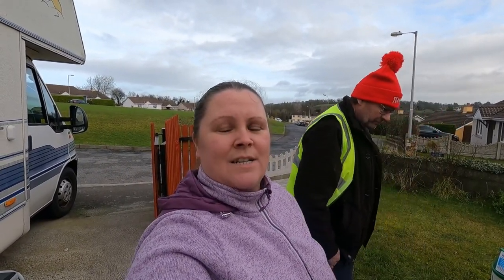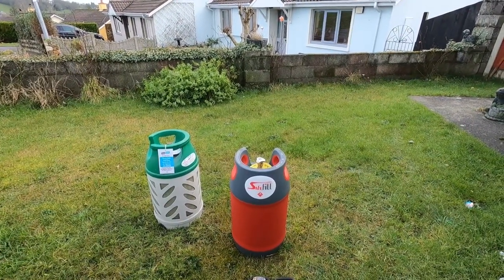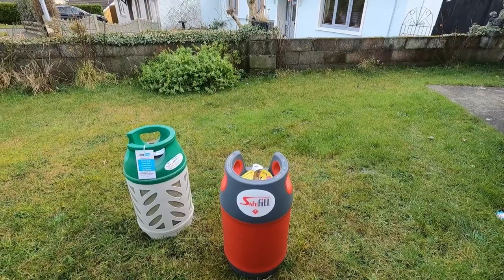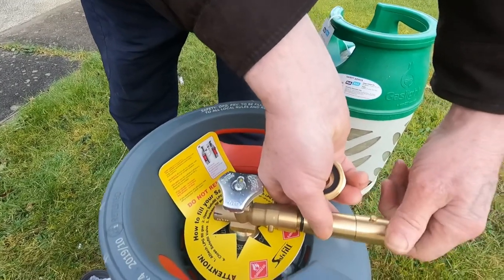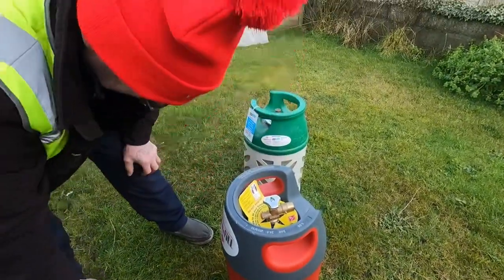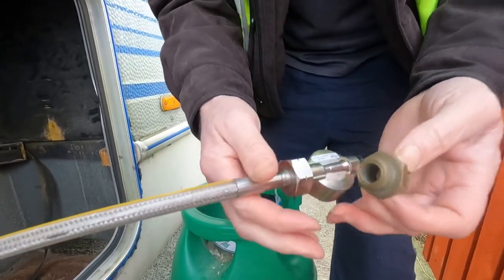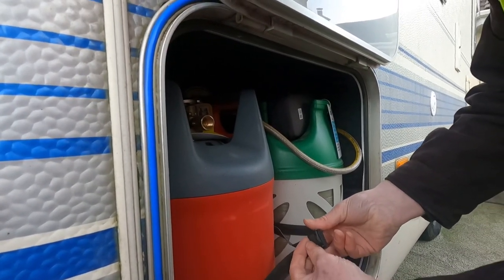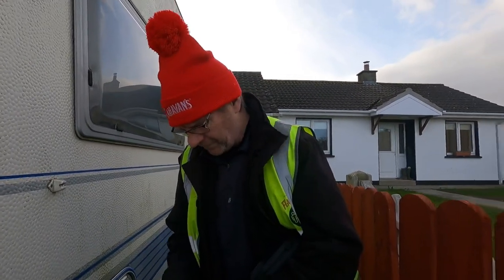Propane LPG SafeFill & Gaslight Cylinders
In this vlog we explain what we use for gas when out traveling in the Motorhome,
We use the safefill Gas Cylinder & The Gaslight cylinder both are Propane Gas ,

Treacy  Fuels
North Quay, Carrick-On-Suir, Co. Tipperary, E32 EF44

LPG Filler Adapter Set